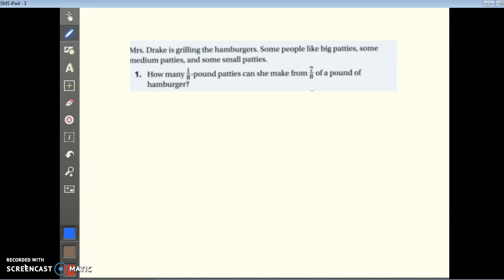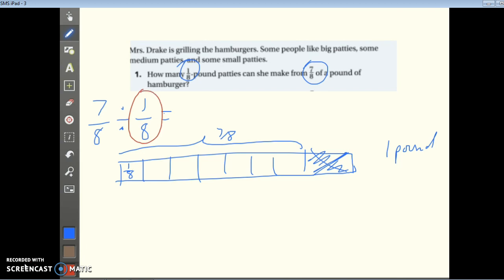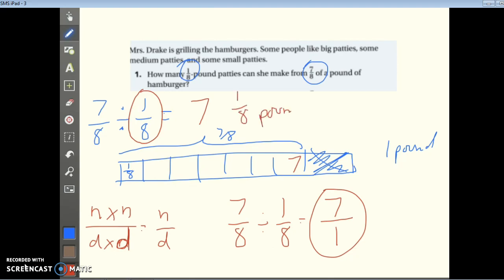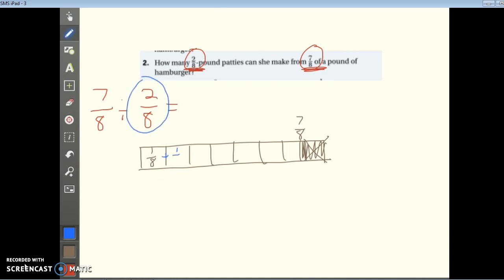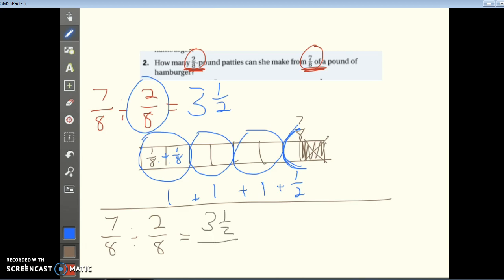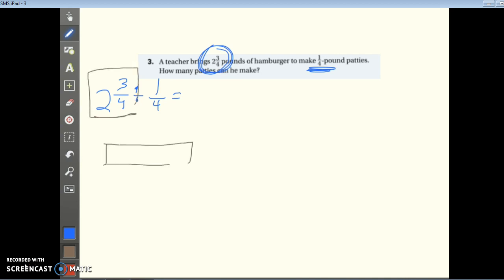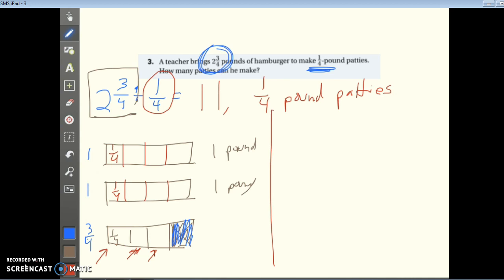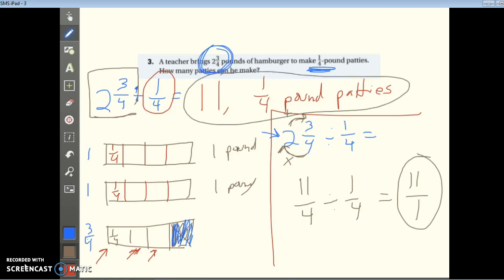MSMS6 CMP3 3.1 Dividing fraction by a fraction